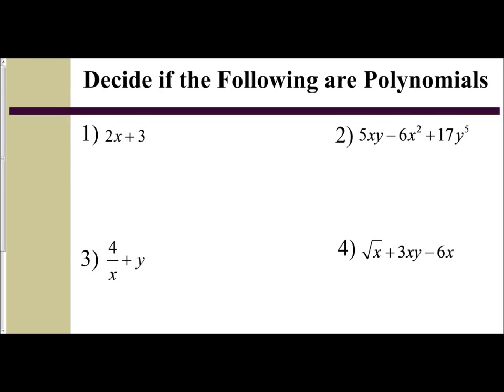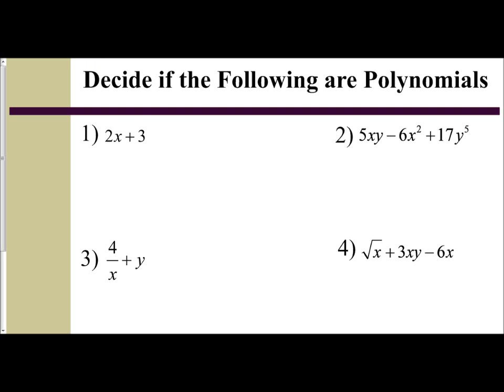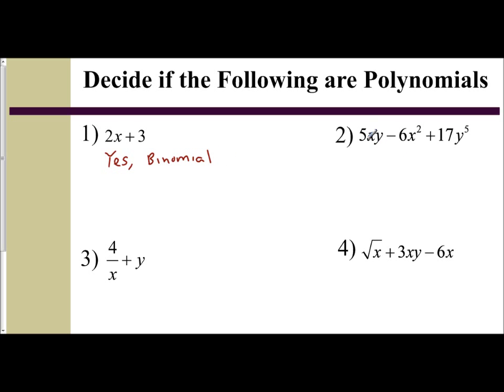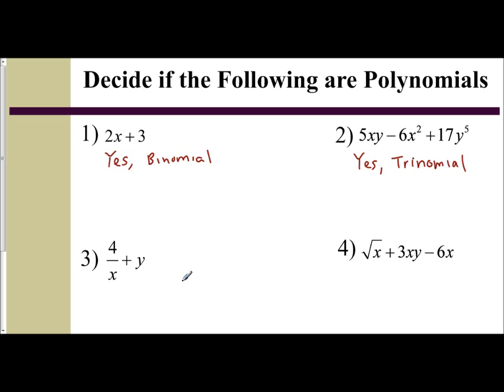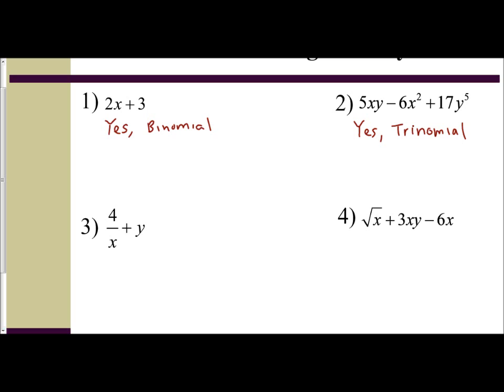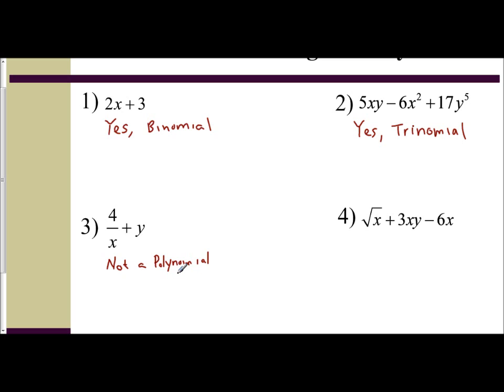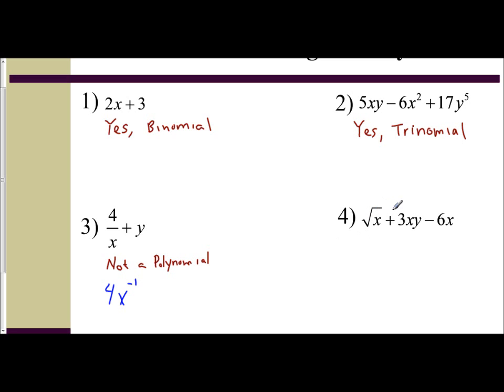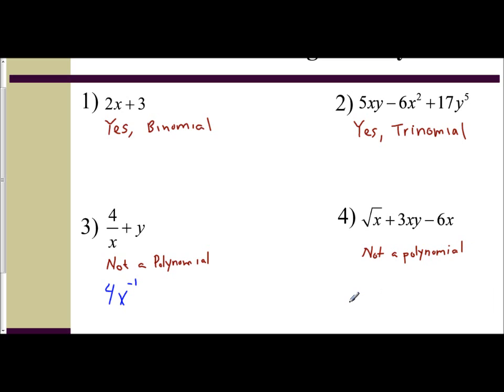Lesson 6.1 - Identifying & Naming Polynomials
We examine how to determine if given variable expressions are polynomials.  If they are polynomials, we identify them by their name (monomial, binomial, or trinomial), and if they are not trinomials, we explain why they do not fit the definition of a polynomial.